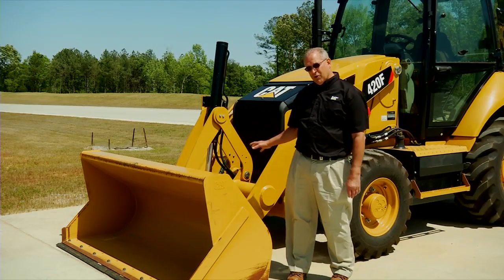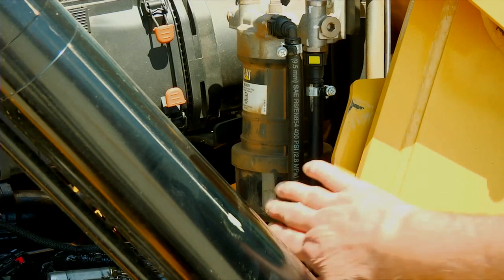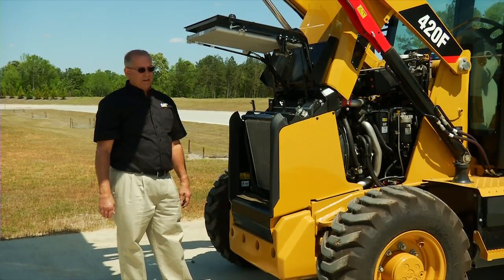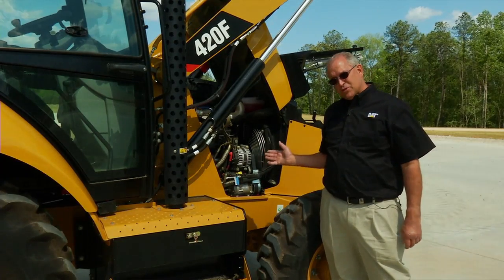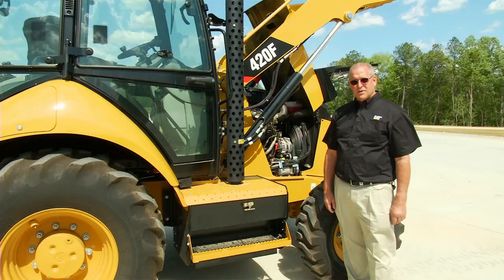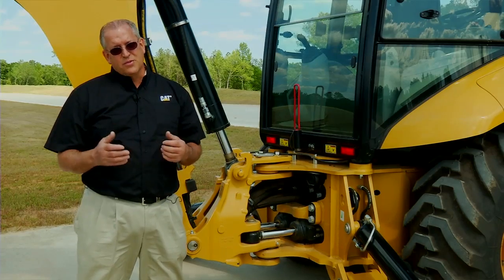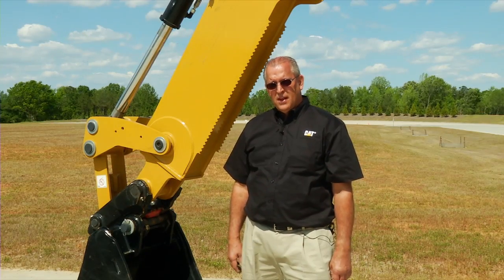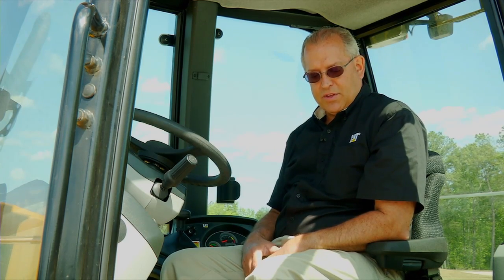Cat® F Series Backhoe Loaders Overview (North America)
| Learn about the features of the new Cat F Series Backhoe Loaders--the 416F, 420F and 430F. Get more done and improve your bottom line with a Cat Backhoe Loader.